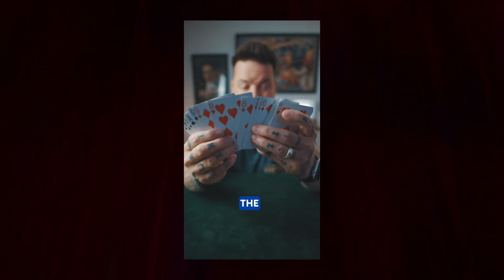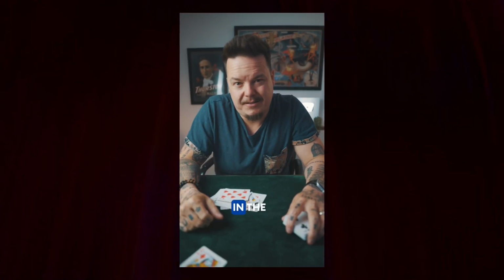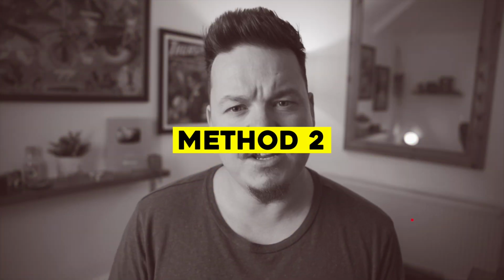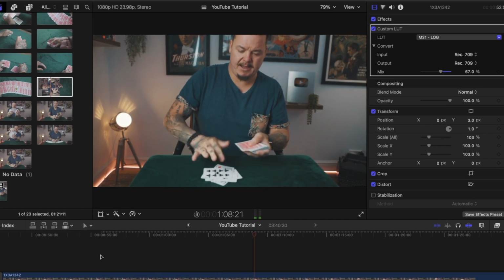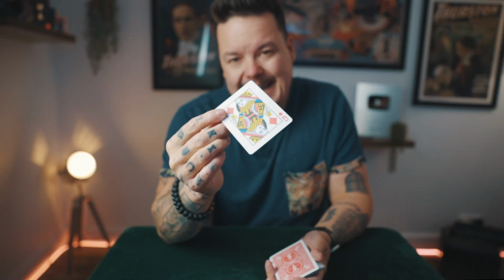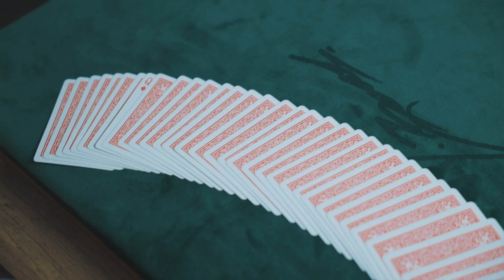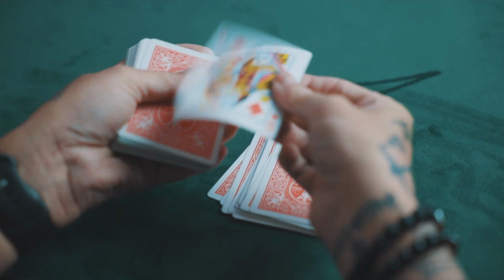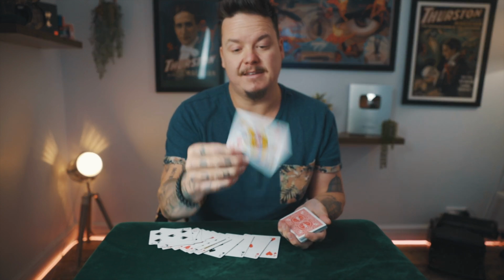The Card Trick That FOOLED The WORLD!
Learn the secret to my ULTRA fooling ACAAN!